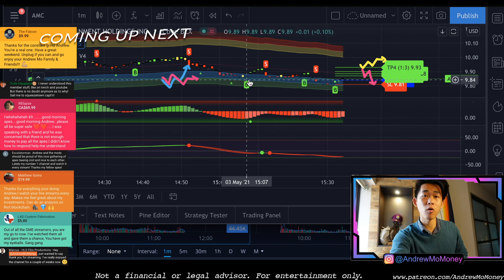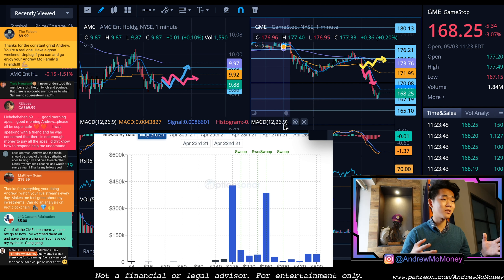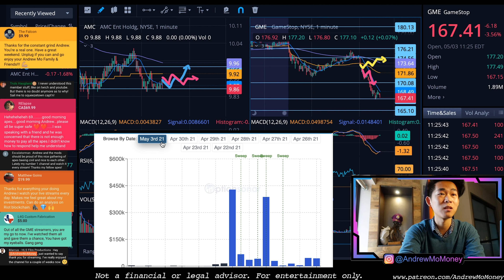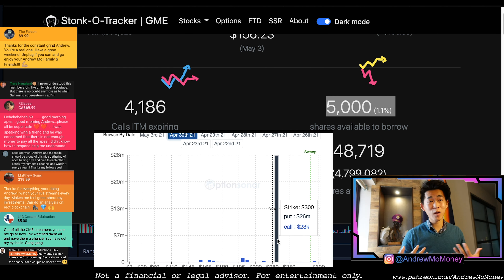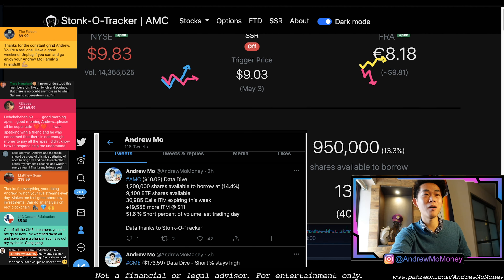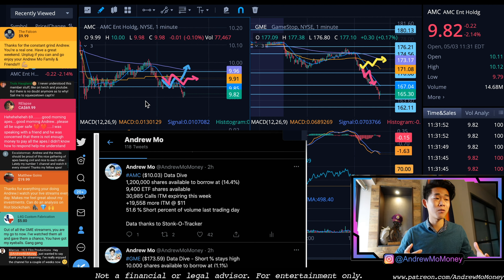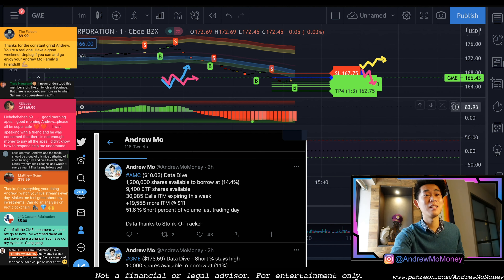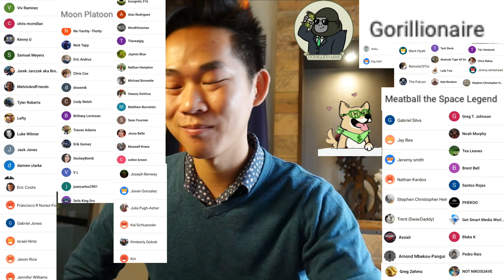Why did GamesStop ($GME) drop? GME & AMC Technical Analysis by a Data Scientist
🔥*Slaps roof of Carrd* You can fit a lot of free stocks in this bad boy

🔥 Use this Google Form to set some goals together 🔥

🔥  Quit Robinhood. Get 2 Free Stocks on WeBull (Valued up to $1600 when you deposit $100):

🔥  Access my 66 day plan to make 6 figures in 6 months

🔥   $50 to invest in anything for FREE. No kidding.

Send Meatball a treat: Include my name (Andrew Mo)

Books to start your Trading Journey

🔥  Trading with AI: Trade Ideas!

👉🏽Hack your growth with "The Power of Habit" Book

My name is Andrew Mo, and I'm here to help you find your Six Figure Dream Job. As a 26-year-old cryptocurrency data scientist in Silicon Valley that built 9 streams of passive income in 2020, I want to help you find your own path to 6 figures in 6 months. Let's leap together.

► My Gear
My keyboard

* The video is accurate as of the posting date but may not be accurate in the future. Not a lawyer or financial advisor! All opinions expressed are mine alone and for entertainment only.